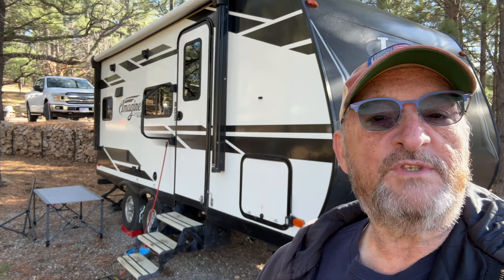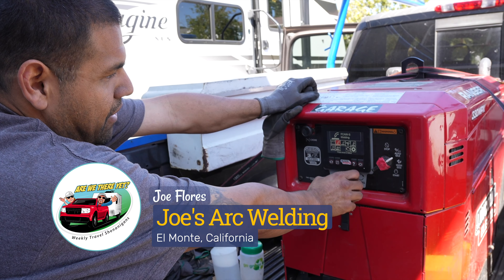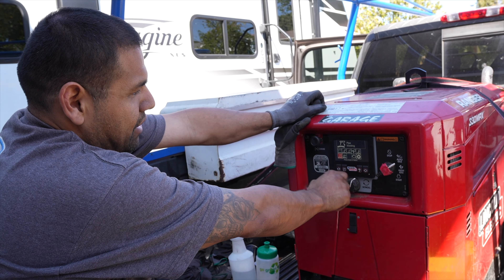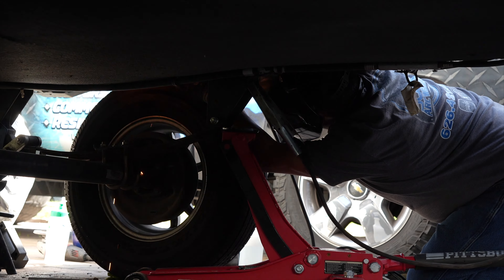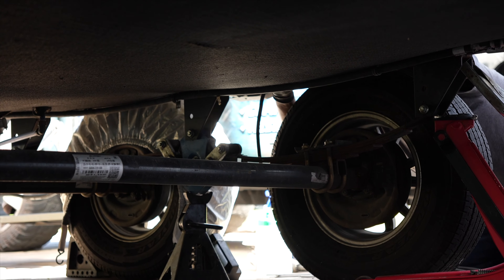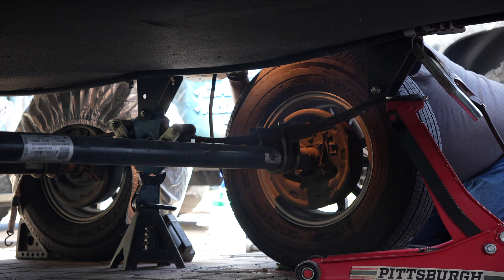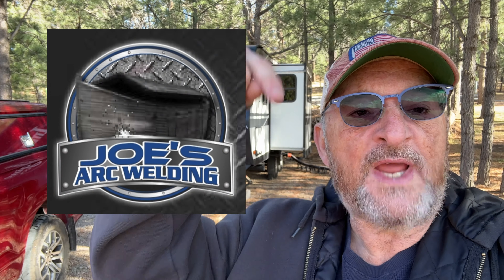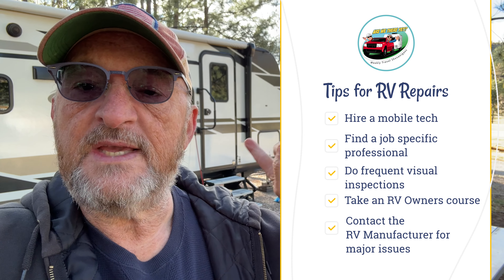Our RV Frame is Cracking!!!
ℹ️ We discovered cracking on the frame of our Grand Design 17mke.  A little freaked out I must admit.  Now what do I do? A three year old small rig from a major brand such as Grand Design should not have a structural failure so early in its life.  Who is responsible?  Grand Design or Lippert who actually manufactured the substructure?  In this episode I take you through the process of finding and repairing a structural defect and giving you some tips on dealing with the inevitable RV mechanical problems we all experience on the road.  I’ll also introduce you to a structural welder named Joe who comes to the rescue and give you 5 tips for dealing with major and minor RV repairs.

5 Tips for RV Repair
1. Use a mobile tech
2. Use task specific techs (not necessarily RV specific)
3. Do frequent visual inspections of your RV
4. Take and RV Owner’s course (see links below)
5. Contact your manufacturer when you have problems.

00:00 Intro
00:07 Overview
01:04 Like and Subscribe
01:20 The first crack is discovered!
01:58 Welding with Joe!
03:43 5 Tips for dealing with any RV repair

1919 Leaf Dale Ave Unit F South El Monte, CA 91733